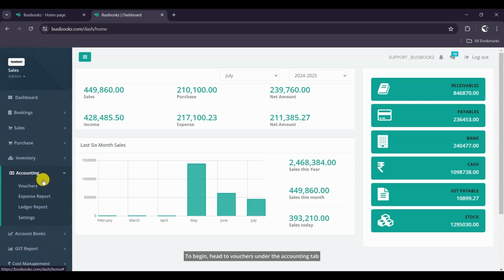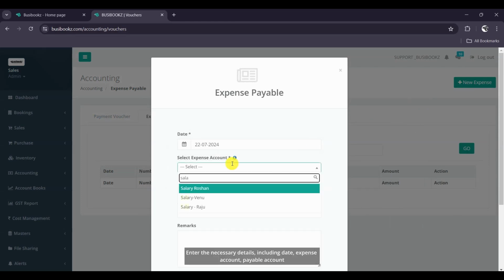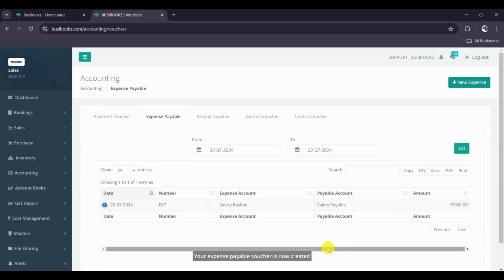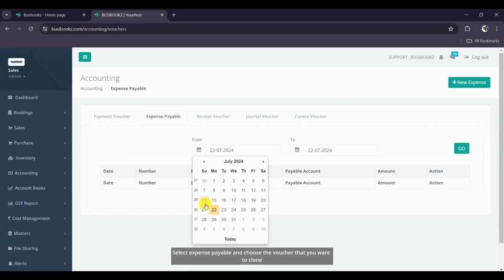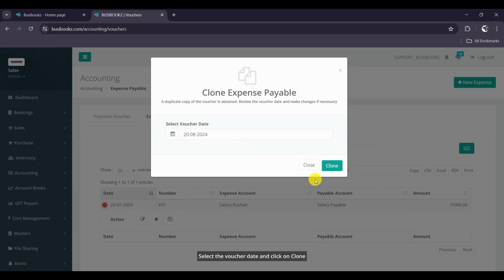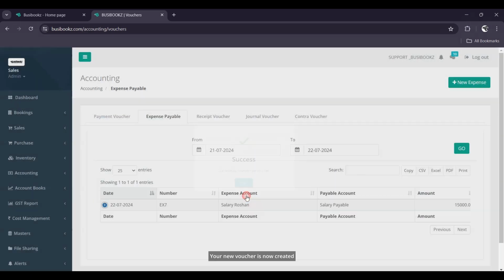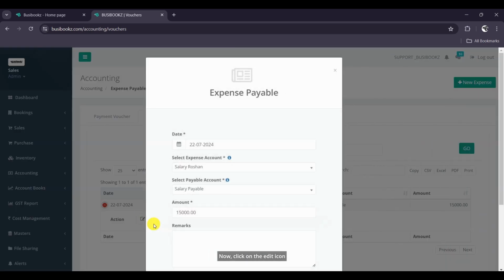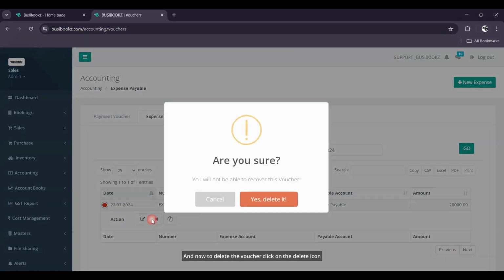How to Create an Expense Payable Voucher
In this tutorial, learn how to effectively create, clone, edit, and delete expense payable voucher using busibookz. Perfect for beginners and anyone looking to enhance their accounting skills.